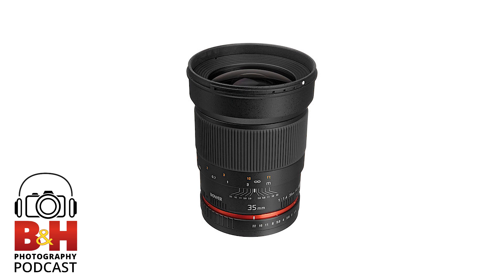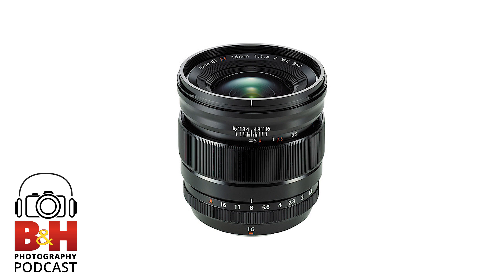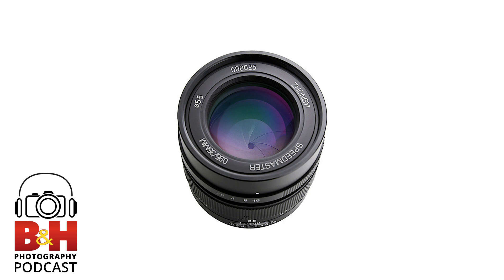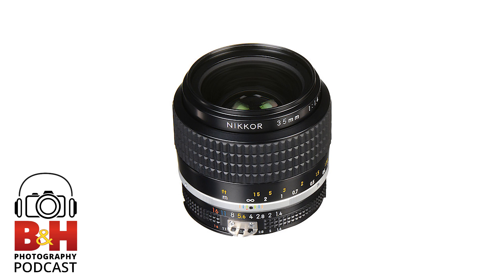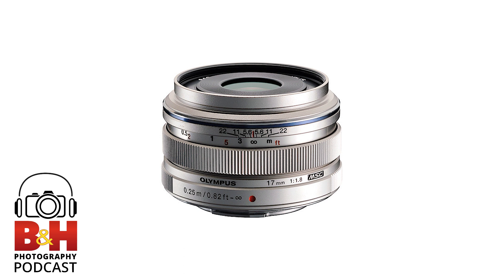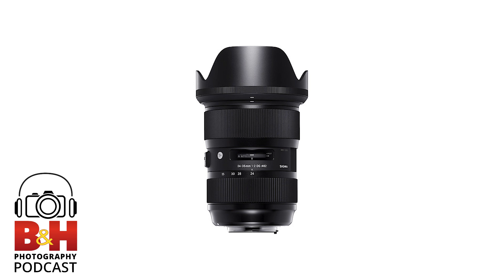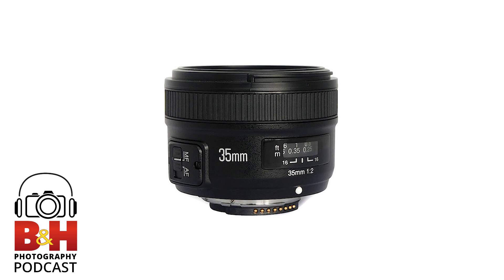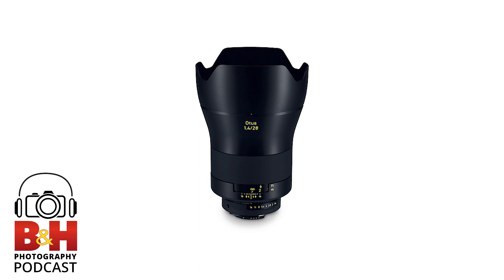B&H Photography Podcast | Fast, Wide angle Lenses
We take a look at wide-aperture, wide-angle lenses. With our guest, Neil Gershman, a lens expert from the B&H Superstore, we touch upon the history of wide-angle lenses, their design and general applications, and then we discuss some pros and cons of wide-angle lenses with maximum apertures wider than f/2. Given the market demand and the technical capability, lens manufacturers have been introducing wide-angle prime and even zoom lenses with maximum apertures designed for better performance in low light and greater control of depth of field. We will discuss many of these newest lenses from Sigma, Nikon, and Canon and provide a run-down of all the fast aperture wide-angle lenses available from B&H. Join us for this educational episode.

Guest: Neil Gershman

B&H Photography Podcast Homepage: